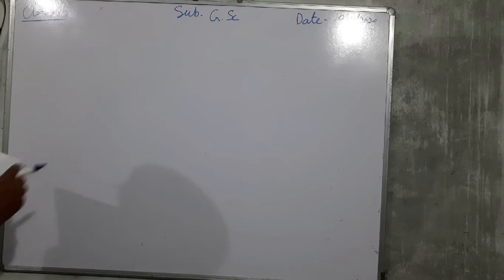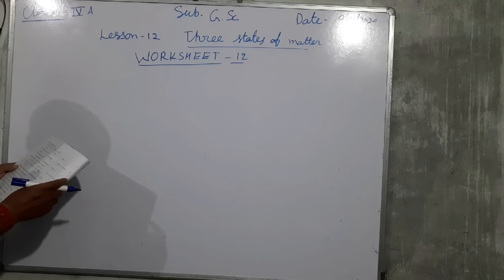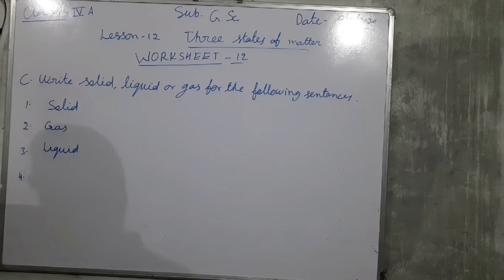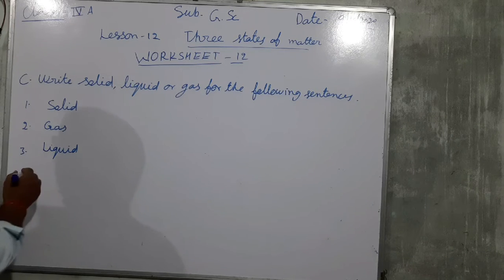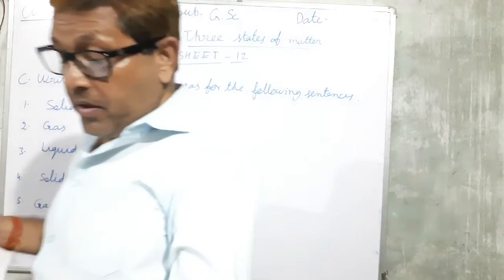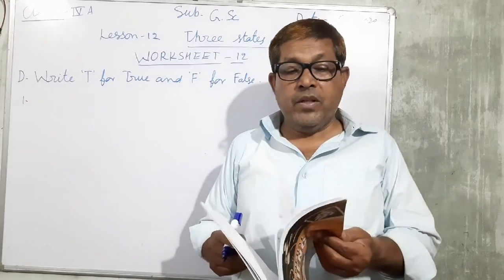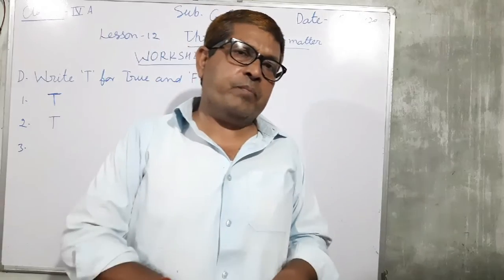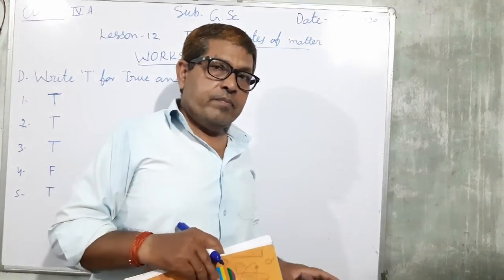Three states of matter